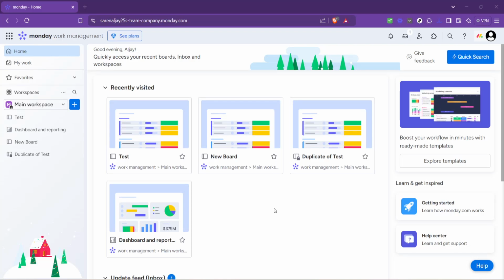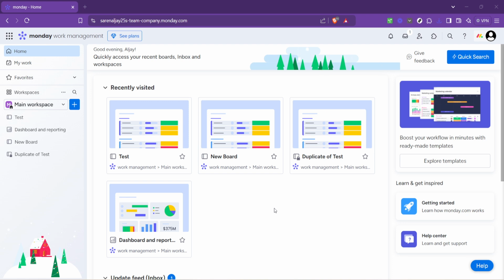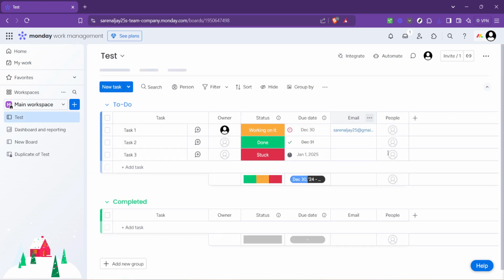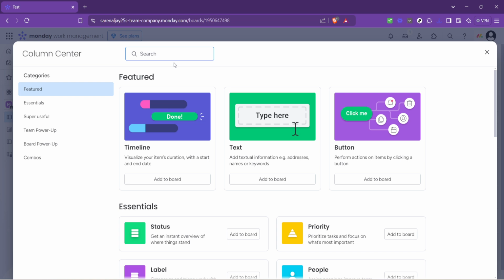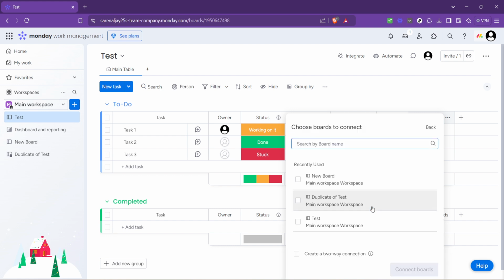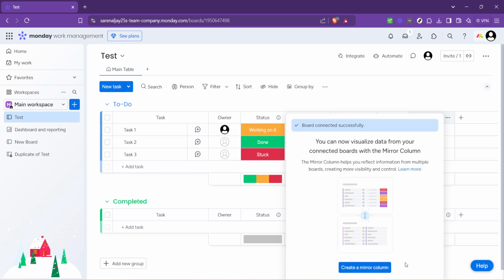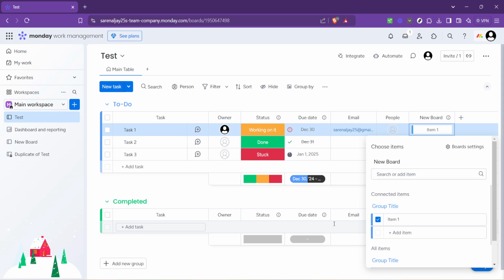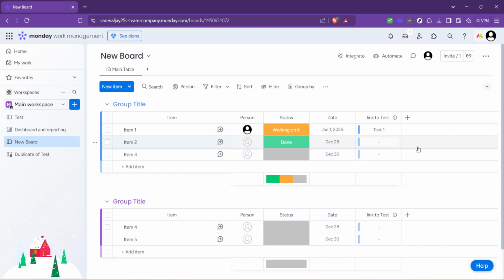How to Merge Boards on Monday.com (Full 2024 Guide)